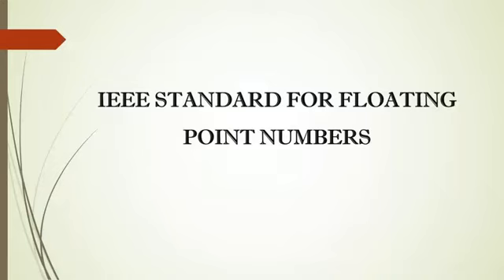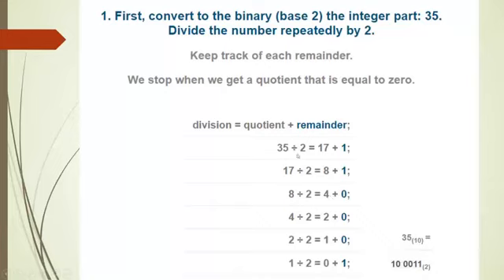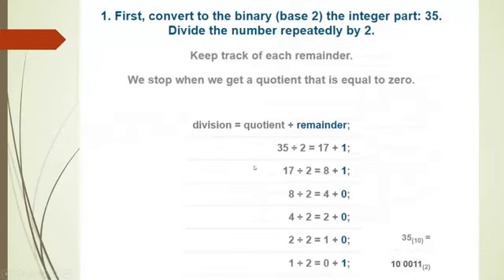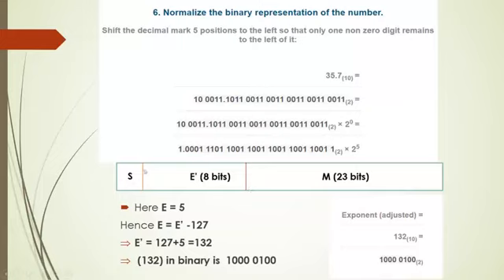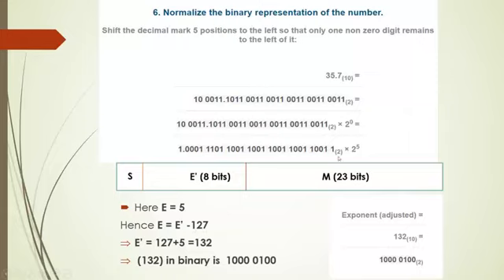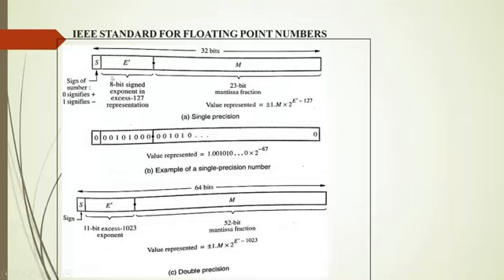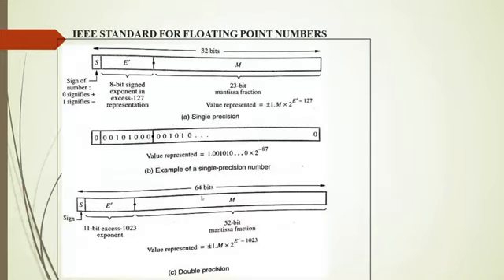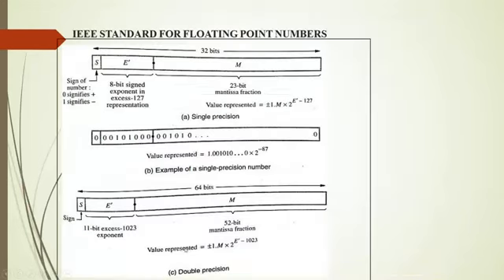Decimal to Binary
Decimal to Binary As per VTU Syllabus